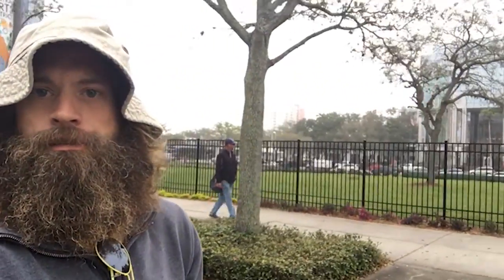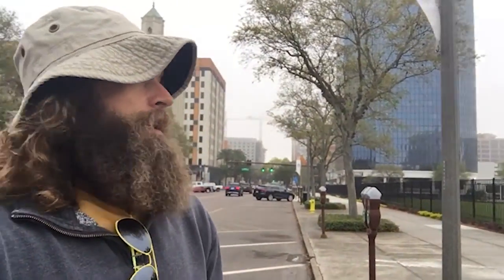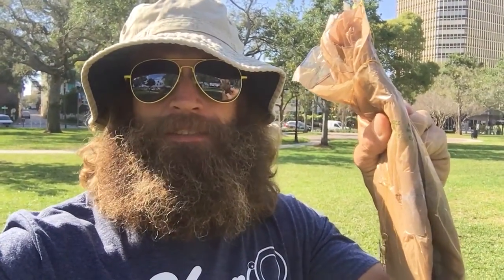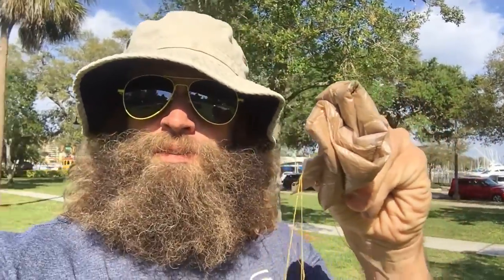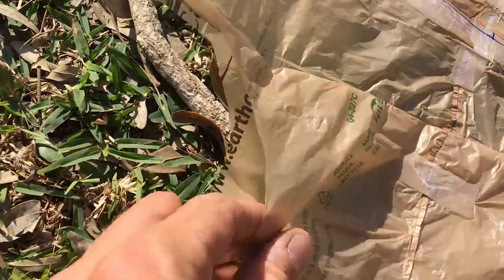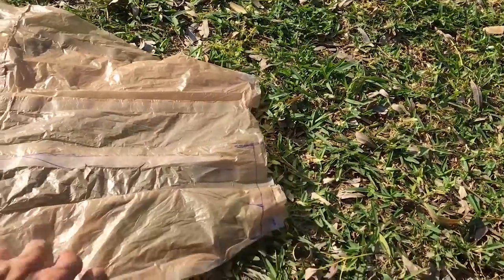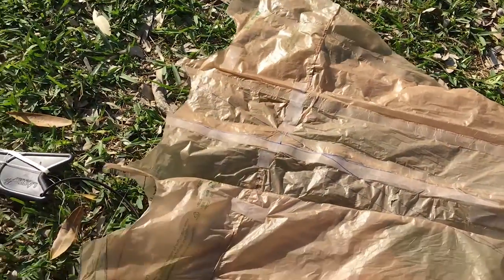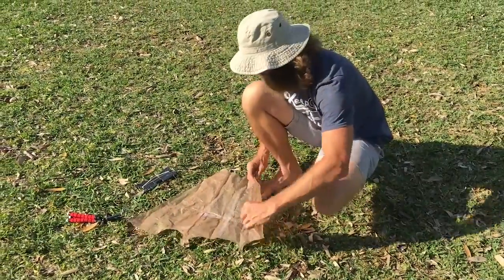WGK 18 Flight of the Trash Bag Kite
Join me for flight #1 of the Trash Bag Kite, (Pocket Kite) made from Wayne Hosking's book, "Kites to Touch The Sky".  Page 48.  This is a parasled kite with a spinning drogue that anyone with 2 small plastic grocery bags, tape and sewing thread can make.  And it fits right in your pocket!

Visit the official kite shop of W.G.K. @

Less Than Jake - Live (Unknown Song)